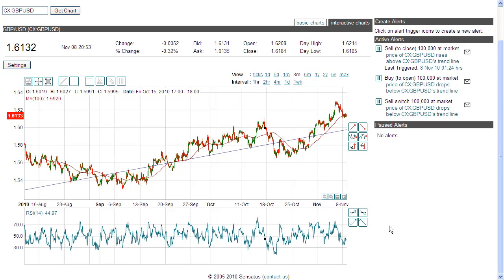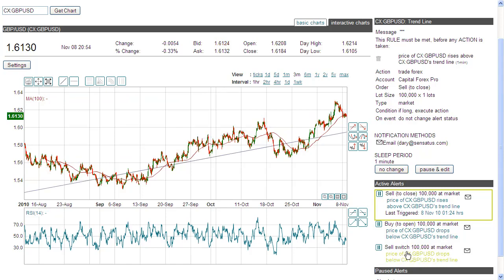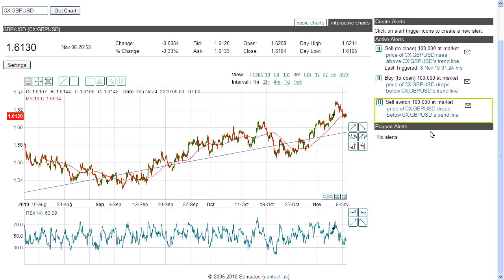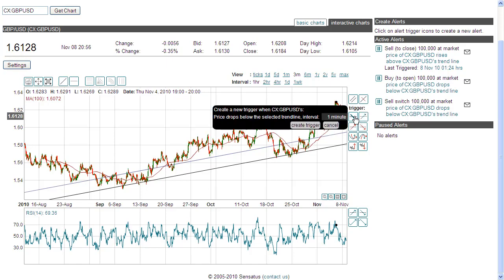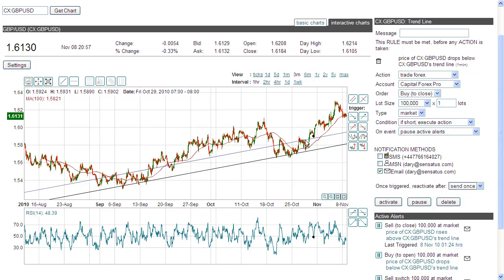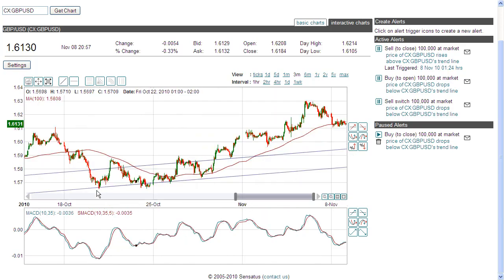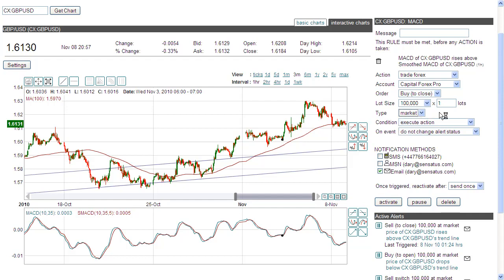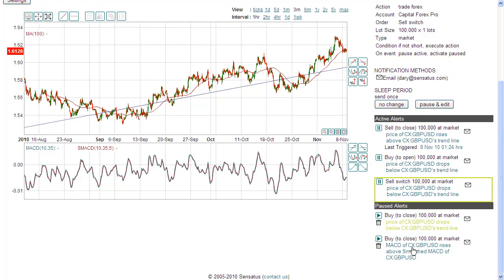GBPUSD Trade Setup: Trading Blog, 8-Nov-2010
This video demonstrates a trade set up using a combination of support and resistance trend lines and the MACD.